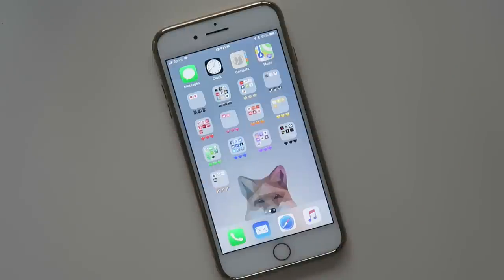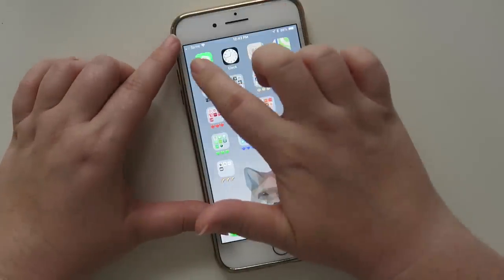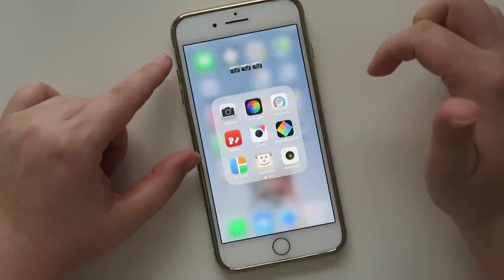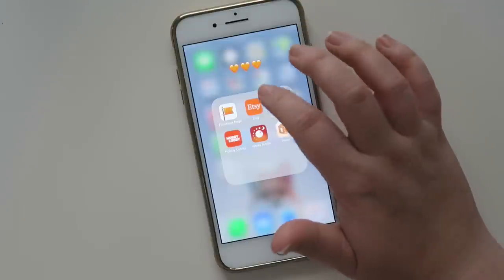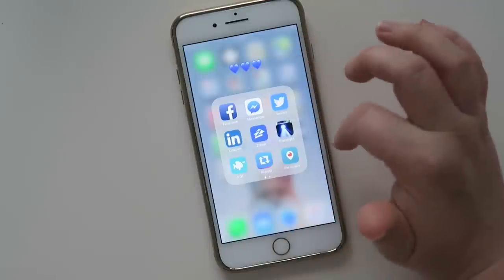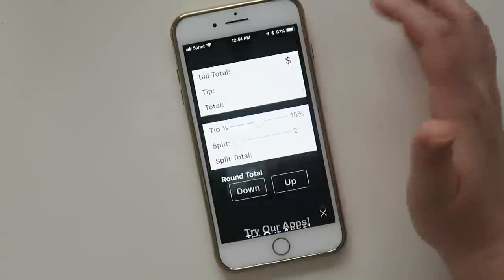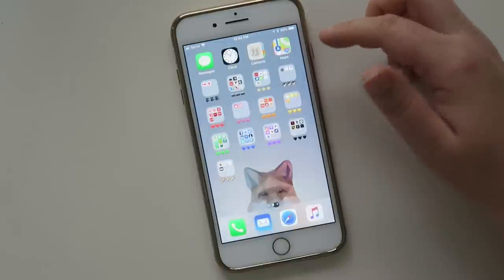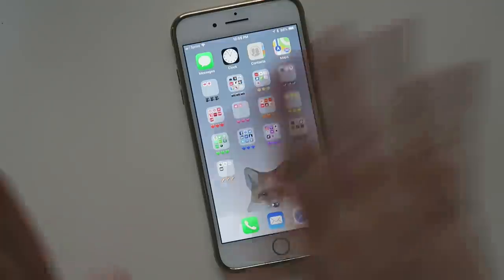Organize With Me | Color Coding My iPhone Apps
Clearly I'm not a technology channel, but after I posted a screen shot of my new iPhone app folder organization y'all wanted to see all the apps I keep on my phone.

So this one is for all y'all that requested it!

1st time Erin Condren customers, use this link to get $10 off your 1st purchase.

12527 Central Avenue NE #322